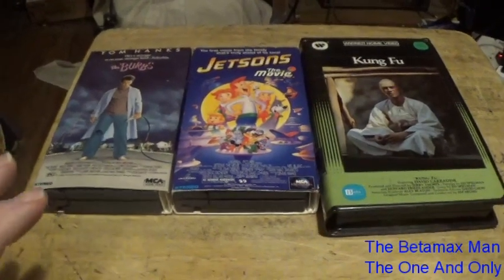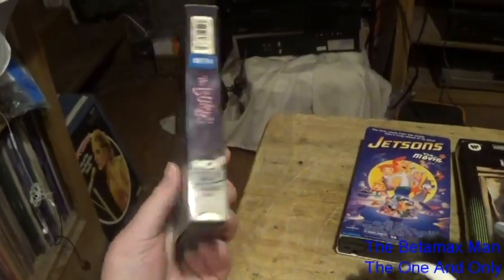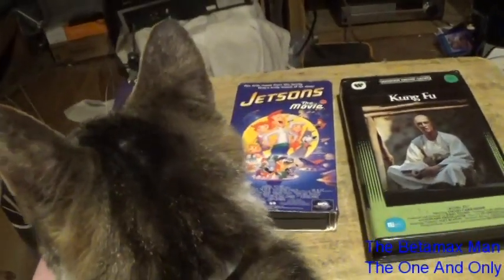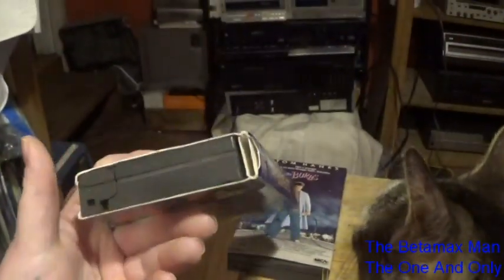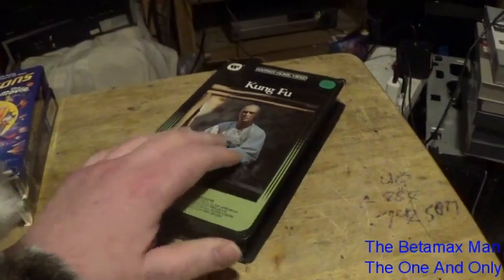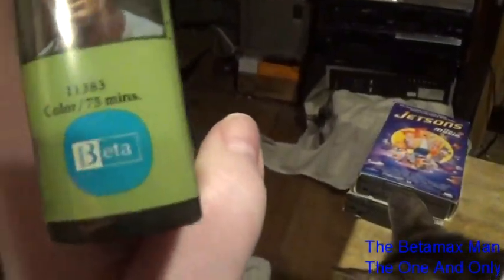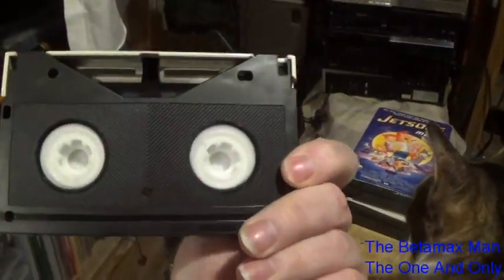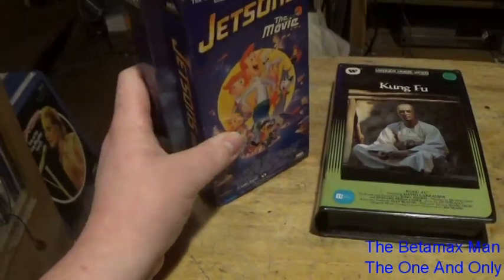Jetsons The Movie,The Burbs,Kung FU On Beta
I have 3 more Beta movies 2 are rare and 1 is not lets take a looksee.